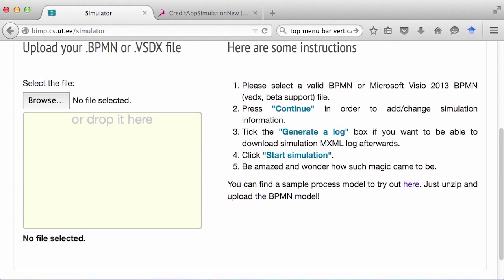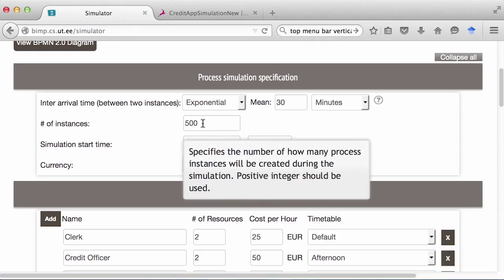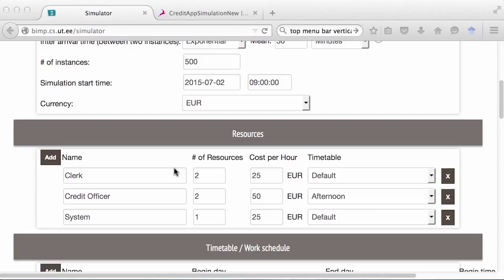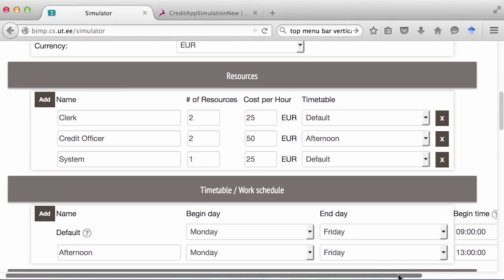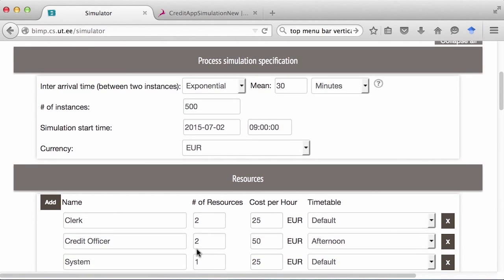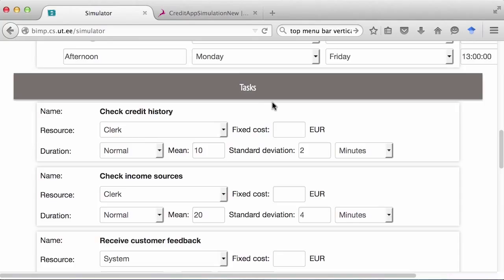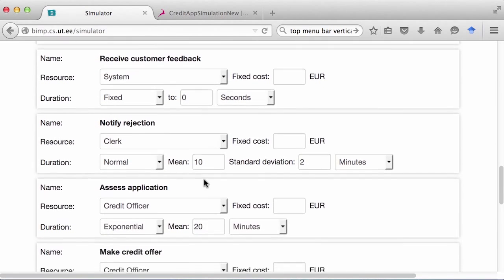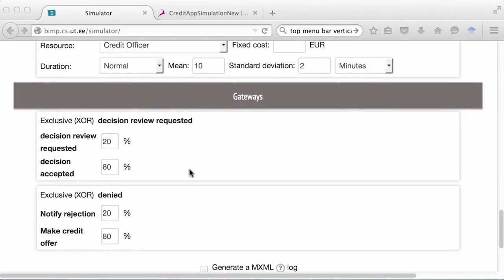Demo simulation in BIMP